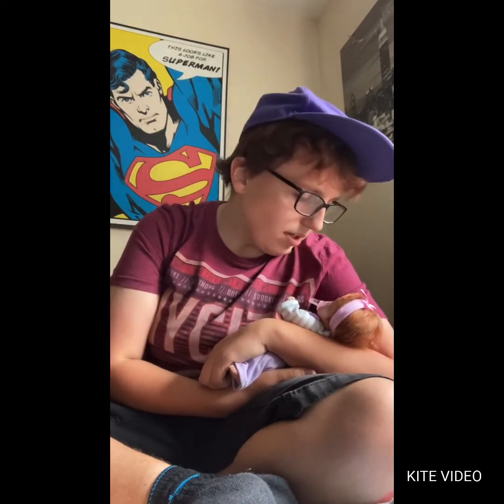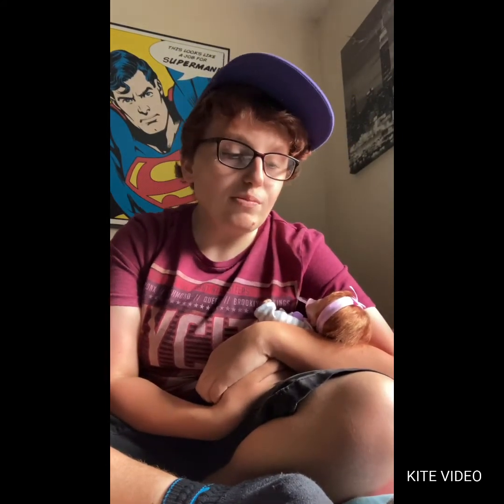The theme of my doll nursery!